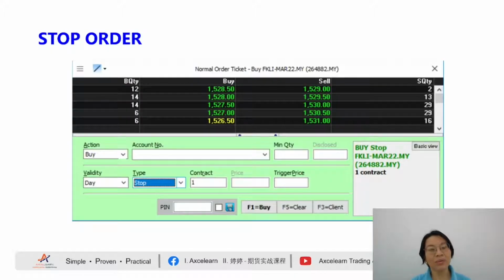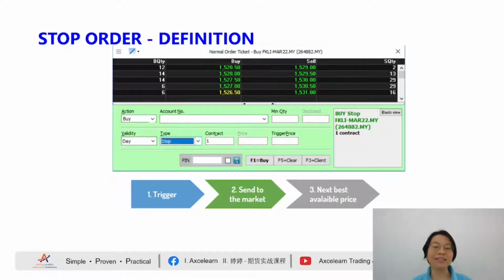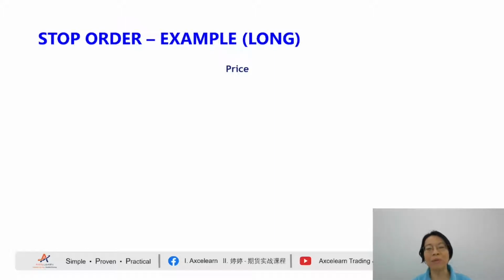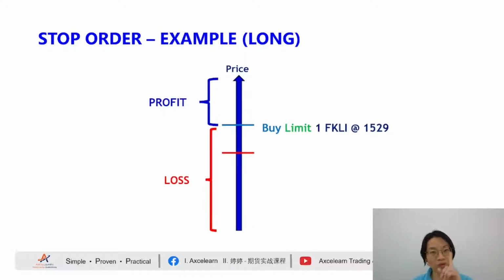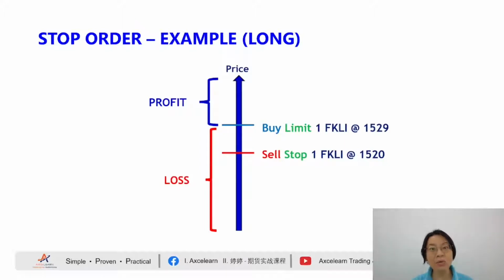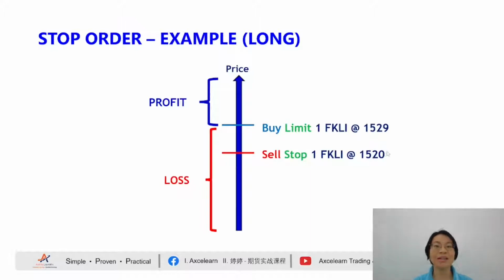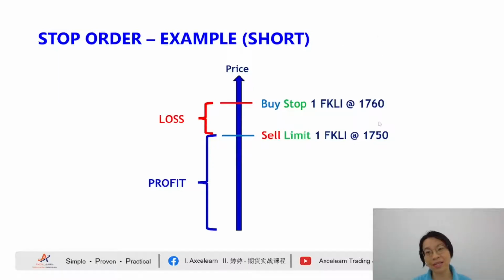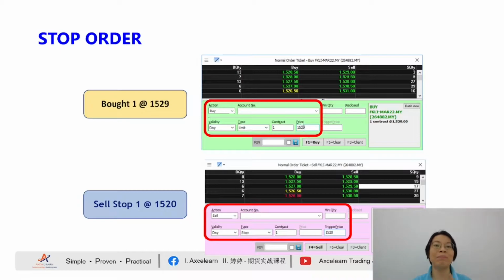Futures Trading: How to Cut Loss using Stop Order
Cutting losses is an integral part of trading as it will help us limit our losses and preserve our capital for subsequent trades. However, do you know that we can use stop orders to automatically cut our losses rather than having to monitor the market all the time?

Placing a stop order will help traders automate the buying/selling process once they reach a specific price, therefore, limiting losses.

In this video, you will learn:
 What is a Stop Order?
 How does Stop Order function?
 How to place a Stop Order.